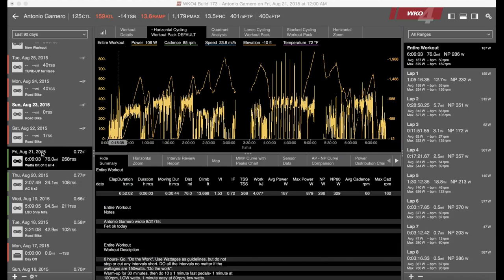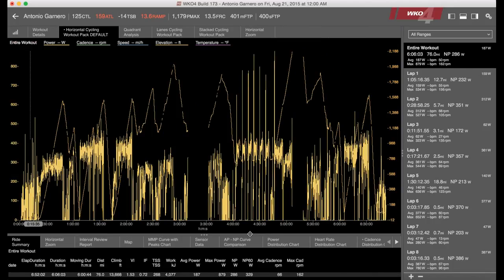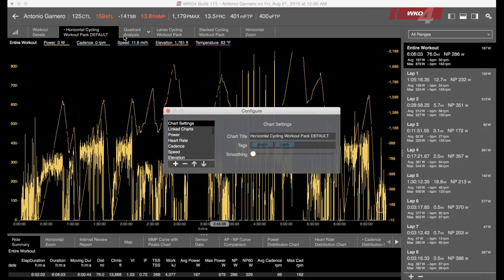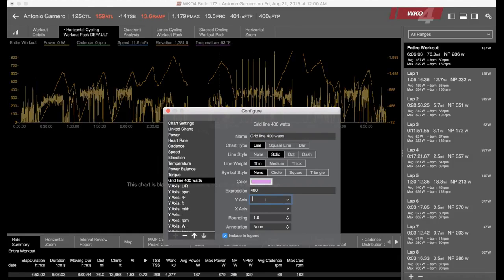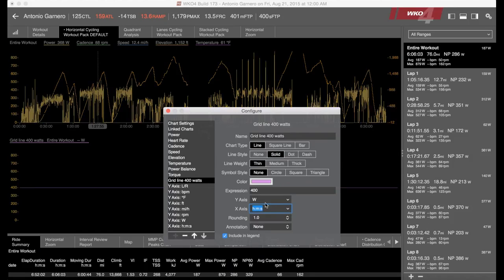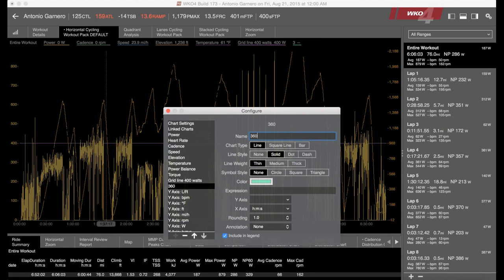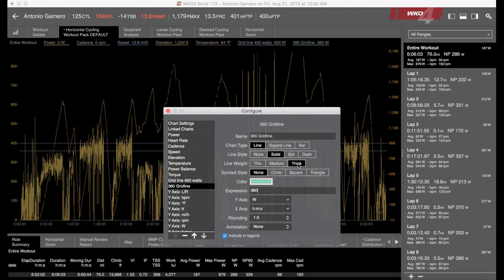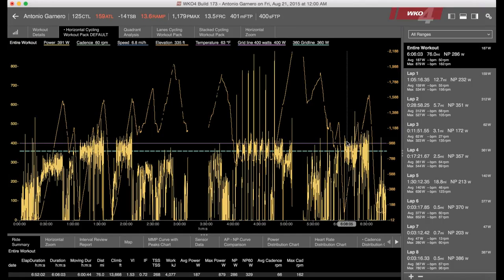How to Make a Gridline at the Workout Level in WKO4